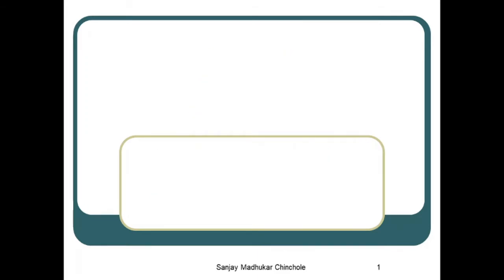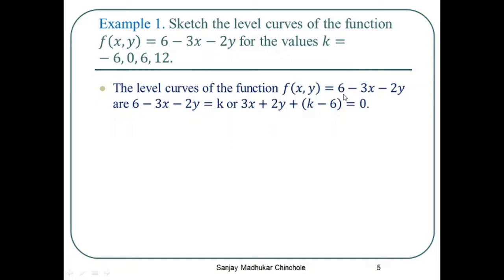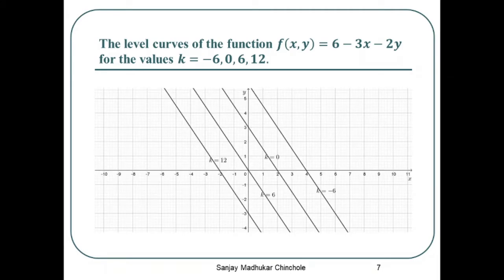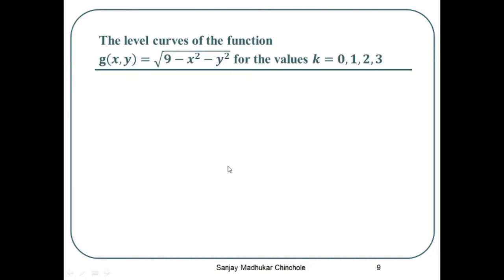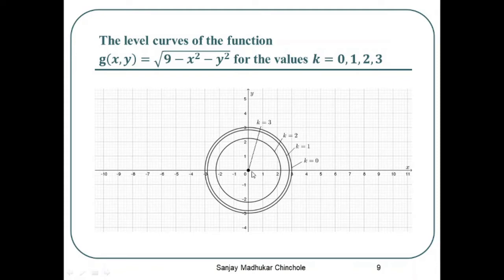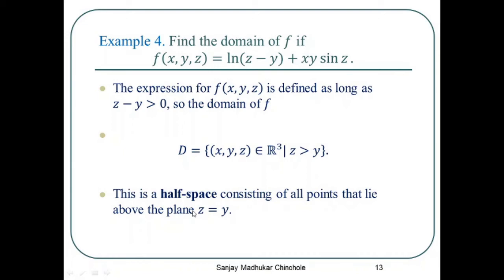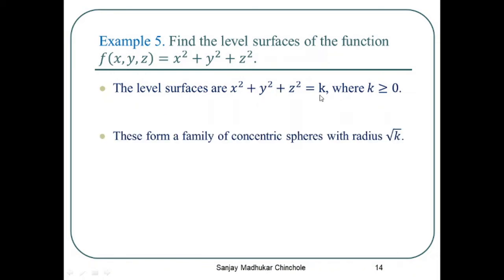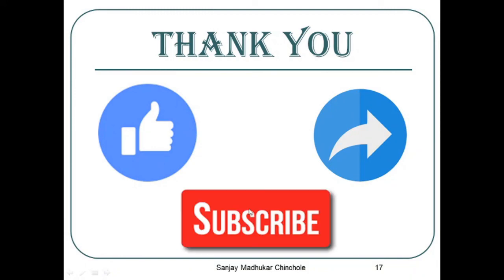Multivariable Calculus Lecture 2 (Limits and Continuity of Functions of Several Variables)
This video lecture describes the functions of three and more variables. It also describes the level curves of two and three variables. It is useful for all those persons who want to study multivariable calculus or calculus of several variables.